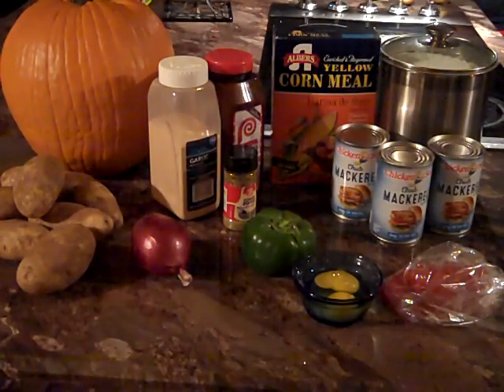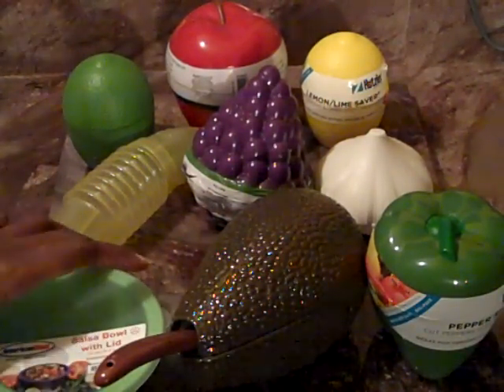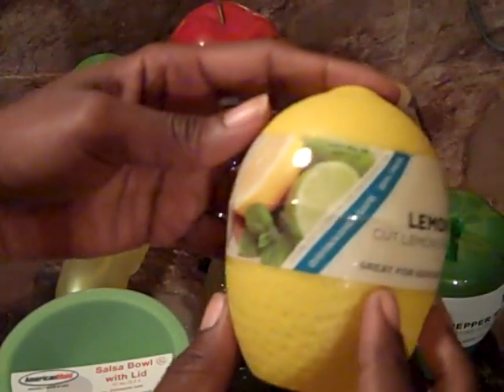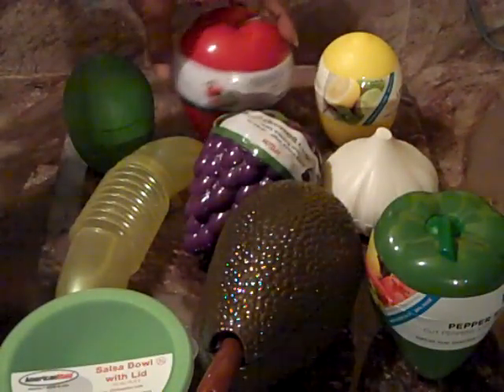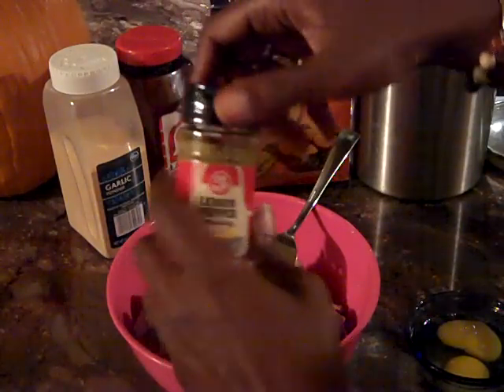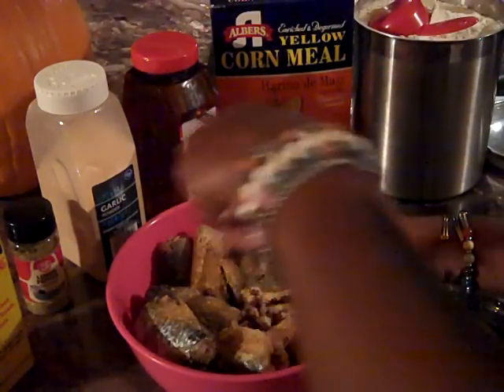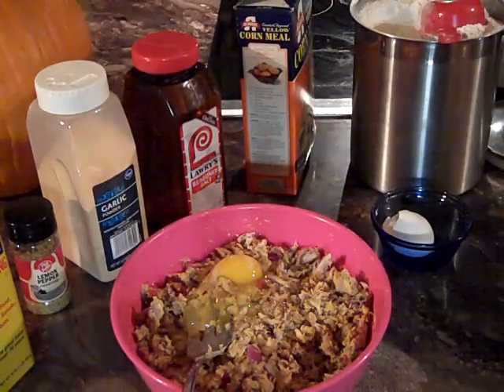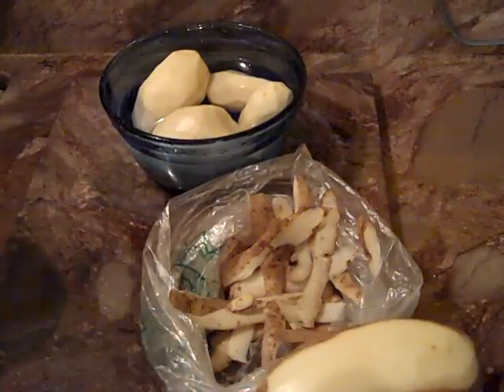Mackerel Croquettes n' Potatoes Cooking Tutorial 10/13/2017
How to, Step by Step Meal Preparation. Recipe, included.

Tina